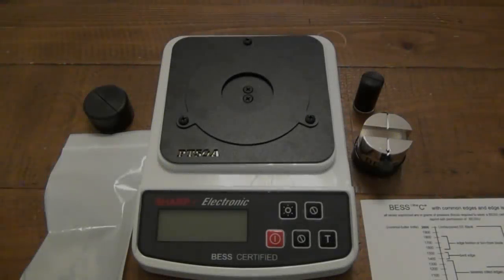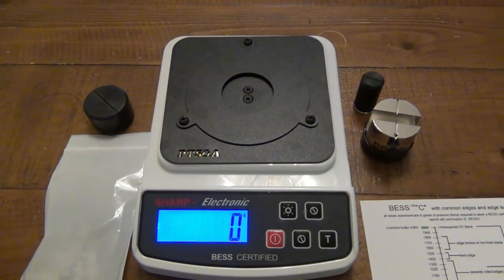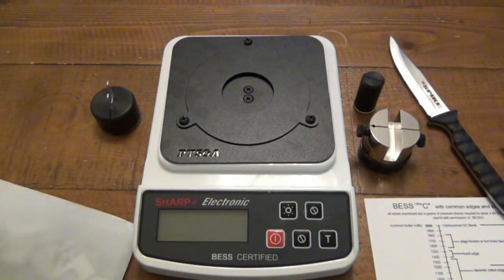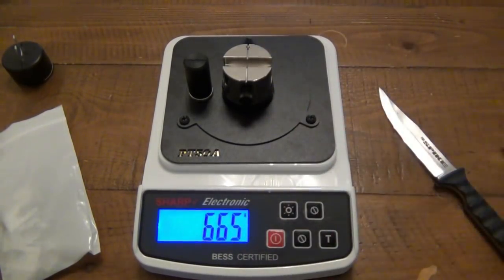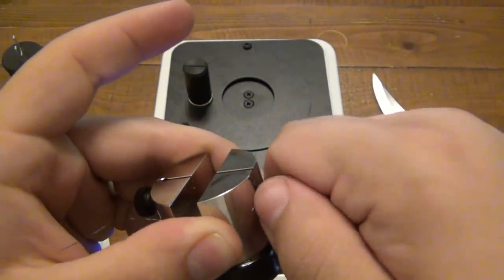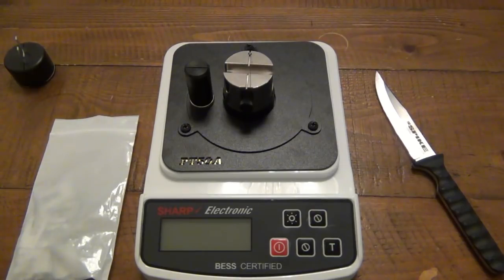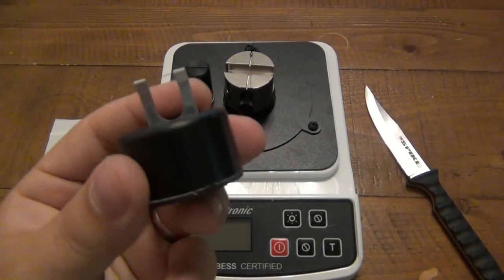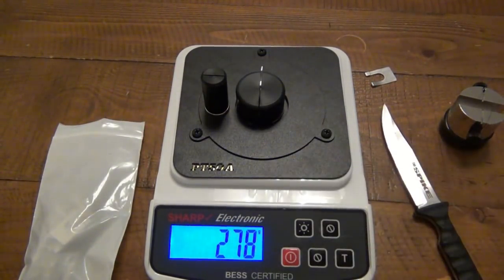Now You Can Find Out Exactly How Sharp Your Knives Are...Science Rules!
GUS SHIRT :